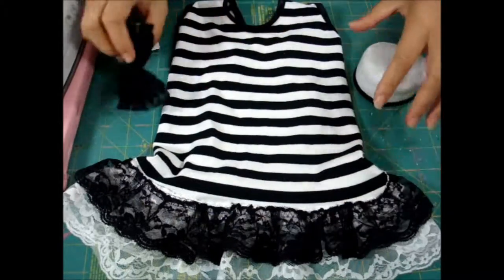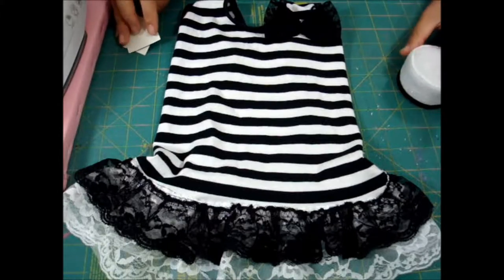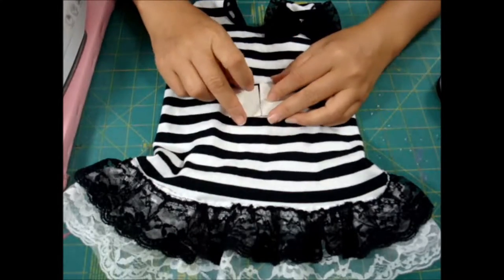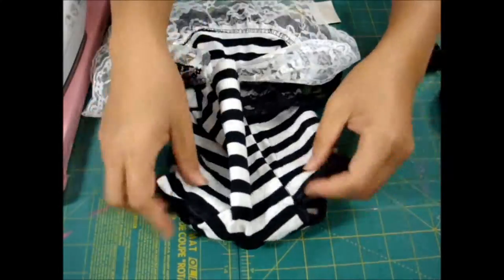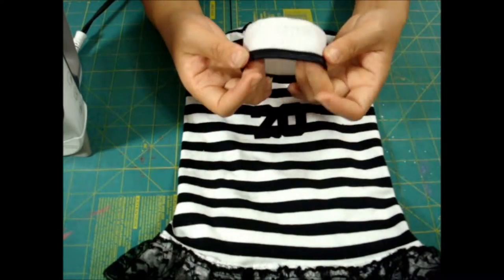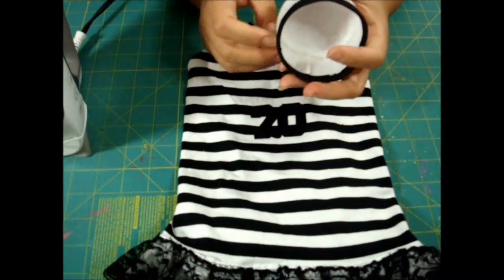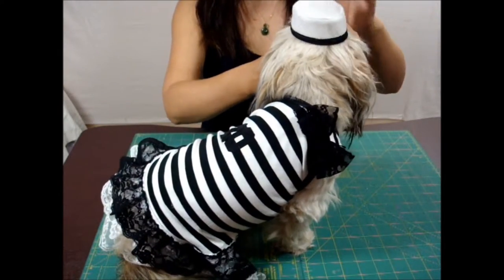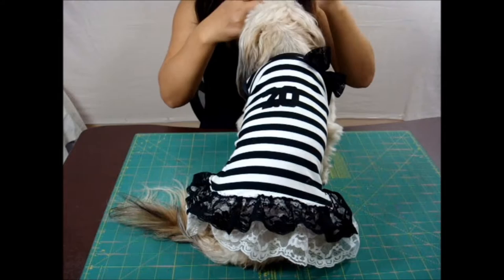HOMEMADE PET OUFIT IDEAS- HOT VIDEOS